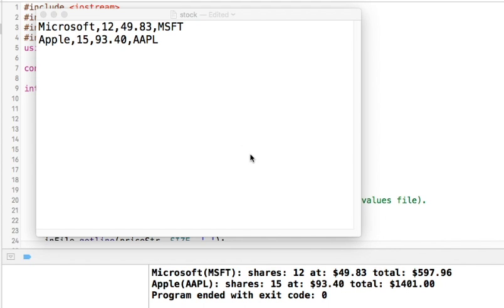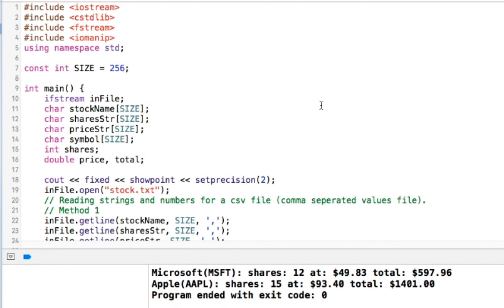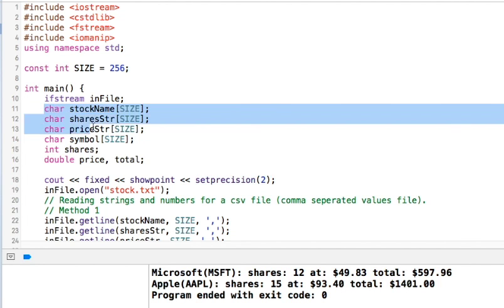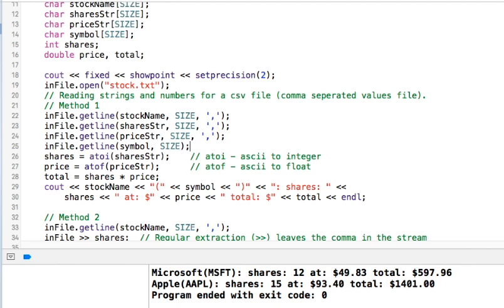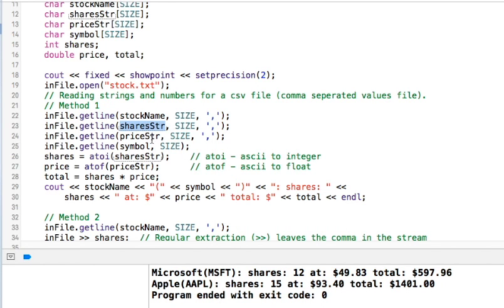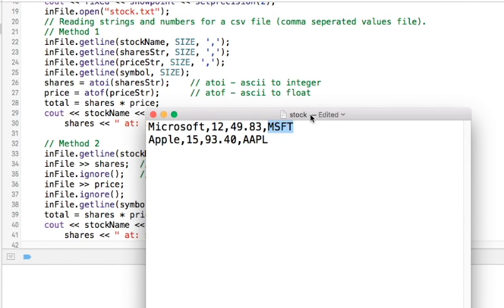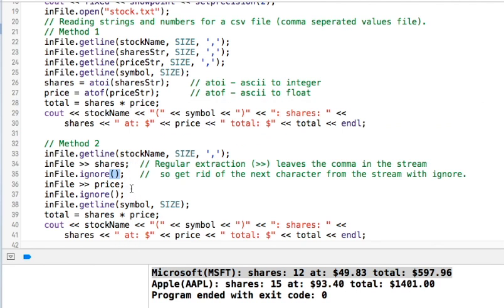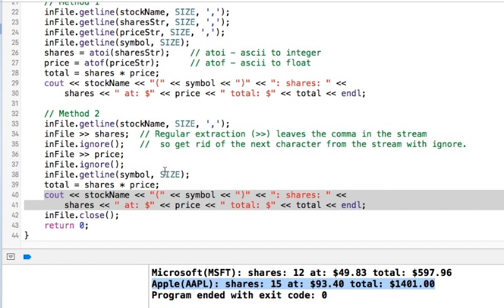c strings and numbers from a stream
This video demonstrates how to read c-strings and numbers from an input stream.